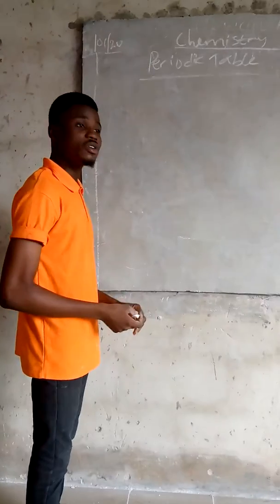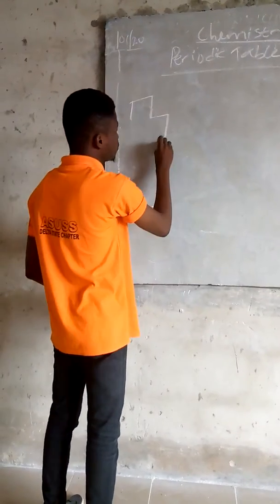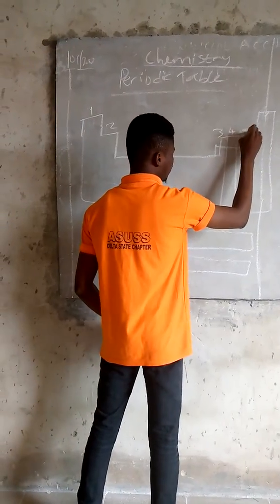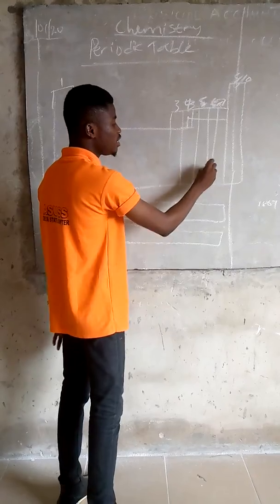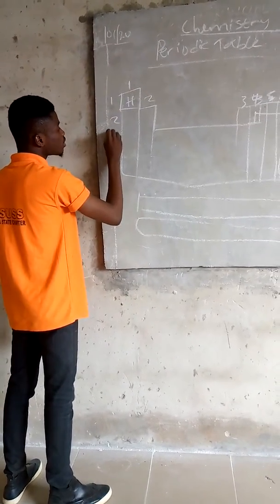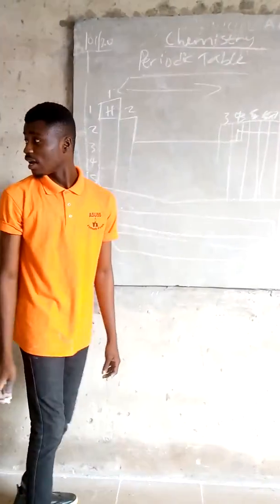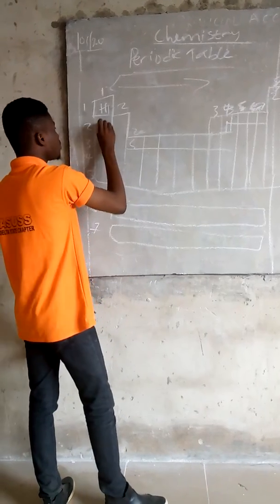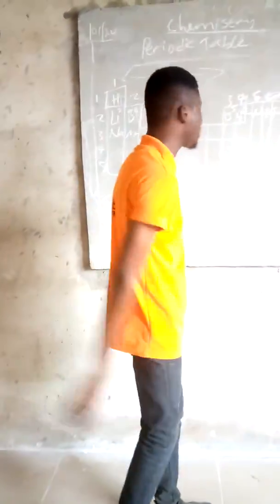Victor's tutoring on chemistry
Basic chemistry,periodic table